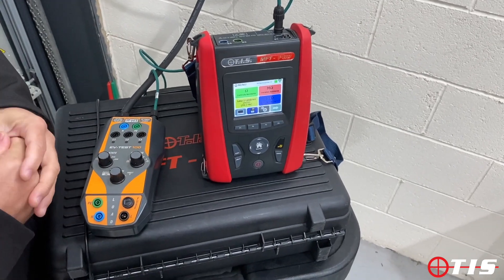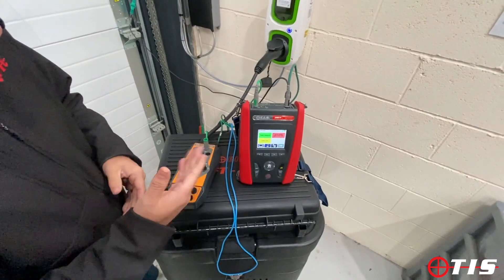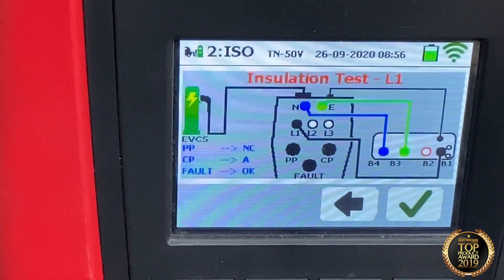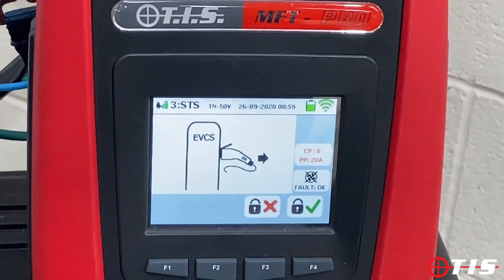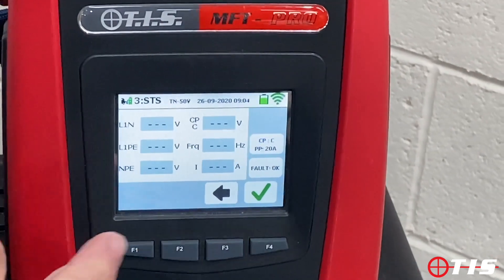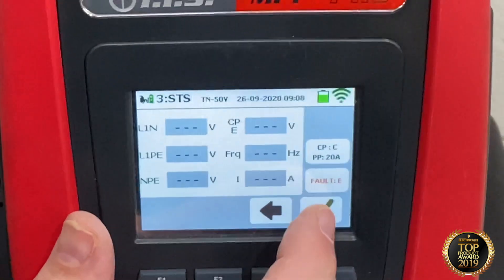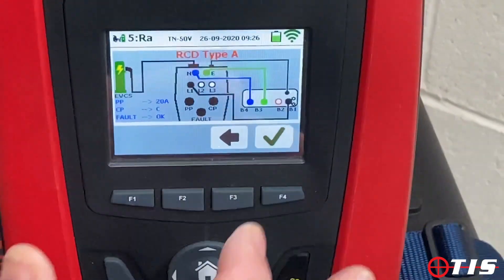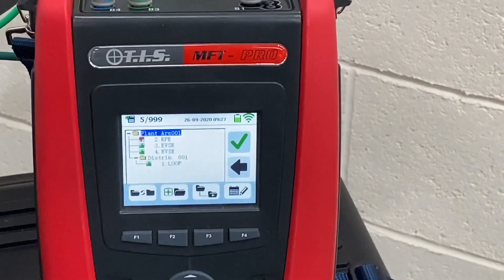MFTPRO EV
Hands on demonstration of the MFTPRO-EV. The electric vehicle charge pod tester. Featuring the award winning MFTPRO multi-function tester & the all new EV-Test100 adapter.